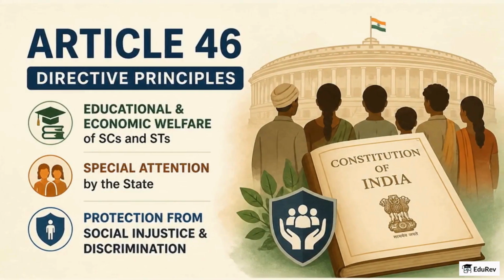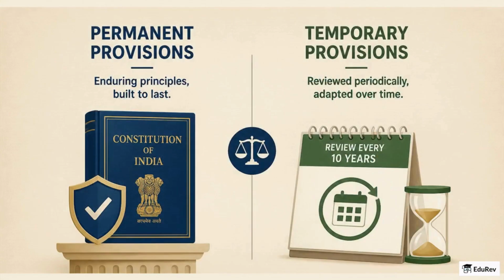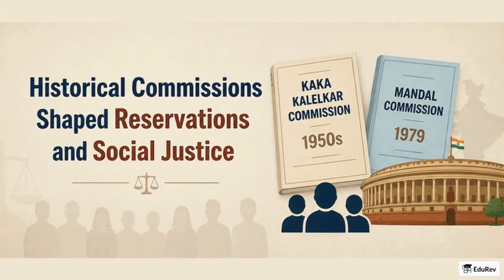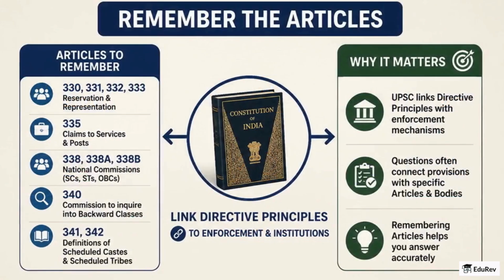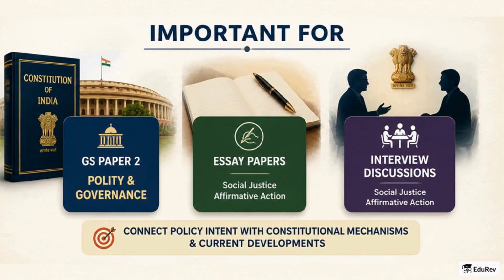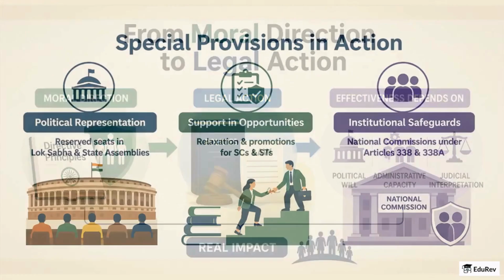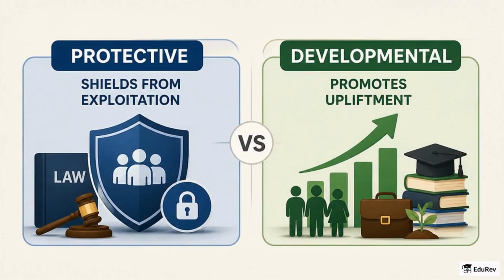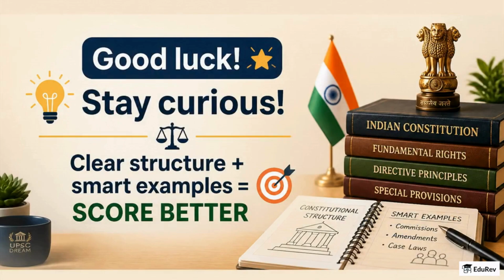Special Provisions Relating To Certain Classes | Indian Polity for UPSC CSE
Master the Special Provisions Relating to Certain Classes under the Constitution of India with this detailed and exam-oriented lecture. Learn about the constitutional safeguards, affirmative action policies, and provisions for the welfare and representation of Scheduled Castes (SCs), Scheduled Tribes (STs), Other Backward Classes (OBCs), Anglo-Indians (historically), women, children, minorities, and economically weaker sections (EWS).

This topic is extremely important for UPSC CSE Prelims & Mains, as well as State PCS, Judiciary, SSC, CAPF, CDS, and other competitive examinations.